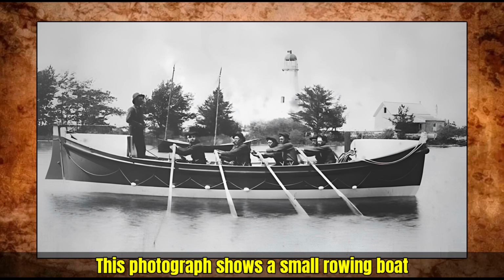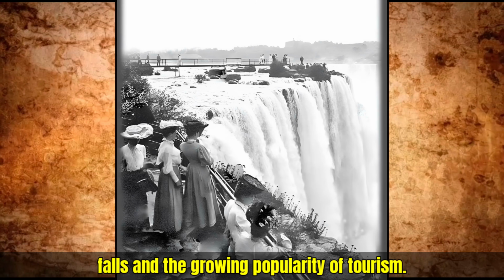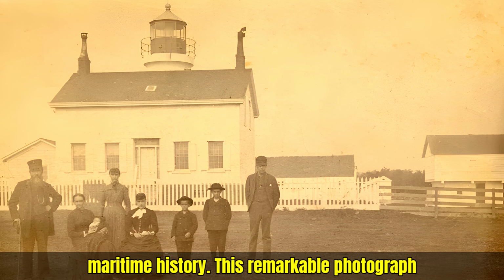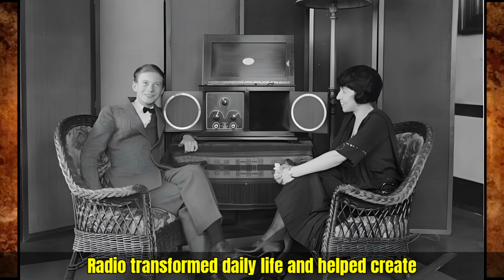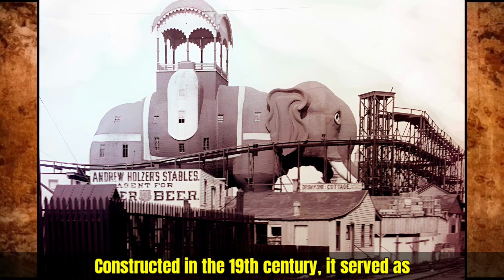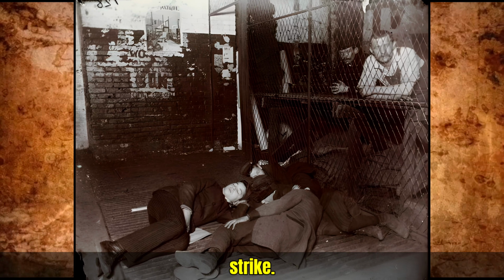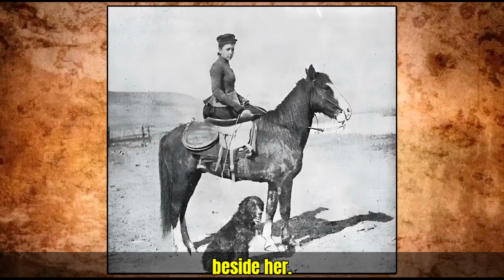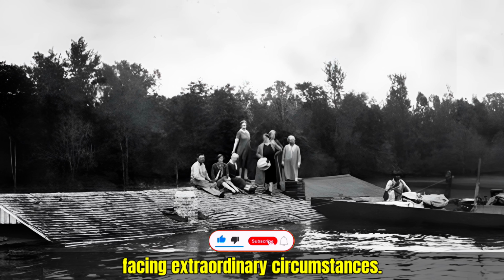The Most Mysterious Photos in U.S. History😲 | Rare Photos Of America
Step back in time and explore over 20 rare historical photos that reveal the hidden side of America's past. From forgotten moments and remarkable people to incredible scenes that helped shape the nation, these images offer a fascinating glimpse into history that most Americans have never seen.

Many of these photographs remained tucked away in archives, private collections, and family albums for decades. Carefully restored and preserved, they allow us to experience history through the eyes of the people who lived it.

🔥 Featured in This Video:

• Rare photographs from America's past
• Forgotten moments from everyday life
• Powerful images from the Great Depression
• Vintage views of American cities and small towns
• Rare scenes from the Wild West
• Historic photographs from World War I and World War II
• Vintage Hollywood and iconic American celebrities
• American workers, families, and communities through the decades
• Hidden stories rarely found in history books
• Incredible moments that helped shape the United States

Every photo tells a story.

Some are inspiring. Some are heartbreaking. Some are simply unbelievable.

Together, these remarkable images create a visual journey through the people, places, and events that built America.

📖 Why These Photos Matter

Historical photographs are more than just pictures. They are windows into another era. They preserve forgotten stories, document cultural change, and help us better understand how previous generations lived, worked, struggled, and celebrated.

🎞️ Educational & Documentary Content

This video was created using archival research, public-domain collections, historical records, and educational sources. Images have been restored, enhanced, and carefully organized to create an original documentary-style experience for history lovers.

👍 If you enjoy rare historical photos, vintage America, forgotten history, and fascinating true stories, be sure to LIKE the video, SUBSCRIBE, and turn on notifications for more journeys into the past.